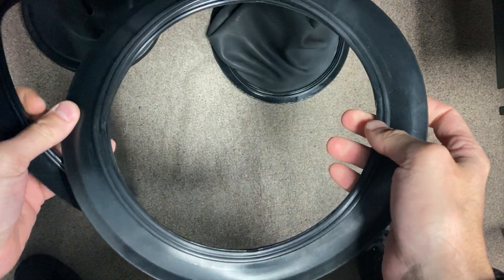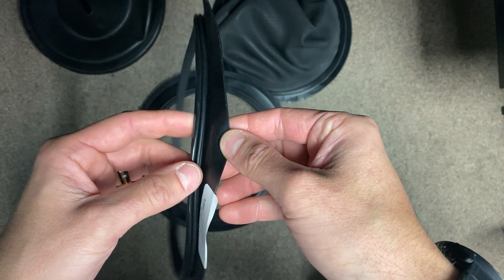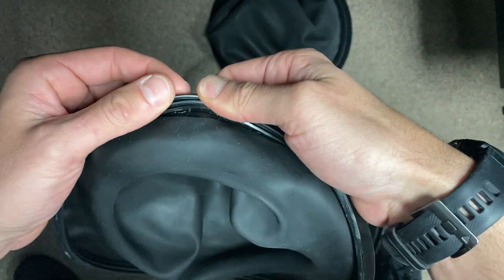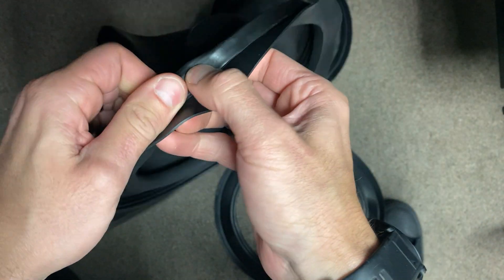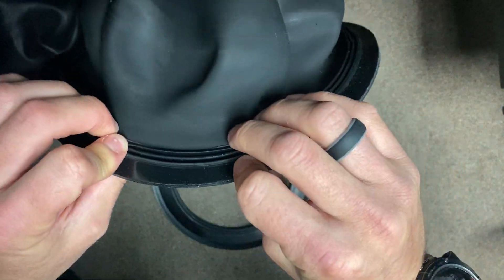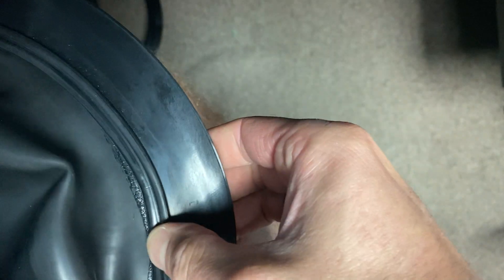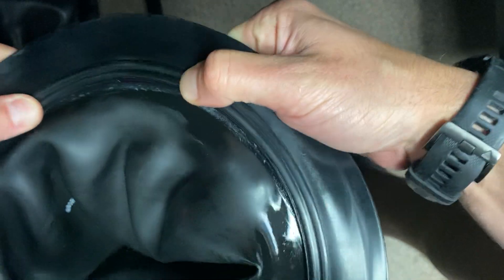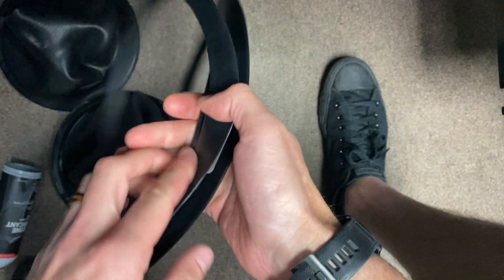DUI Neck Zipseal Options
We've had an influx of inquiries on DUI Zip Neck Seals so here is a quick video on the G2 vs G1 neck ring.

The inner diameter of G1 neck ring is 7.75" and the G2 is 9".

The G2 neck ring will work with Latex Zip Neck Seals (g2 size) & the Latex Neck/Hood Combo Zip Seal (g2 size)

The G1 Neck ring will work with Latex Zip Neck Seals (g1 size), Silicone Zip Neck Seals (g1 size), and Latex Neck/Hood Combo Zip Seal (g1 size)